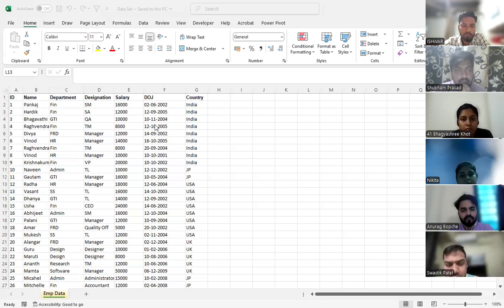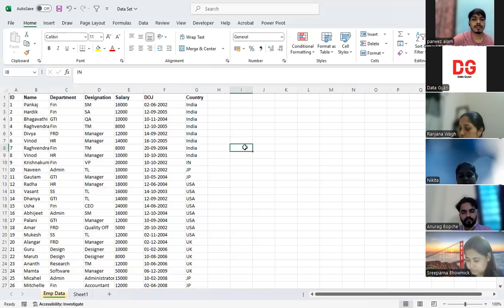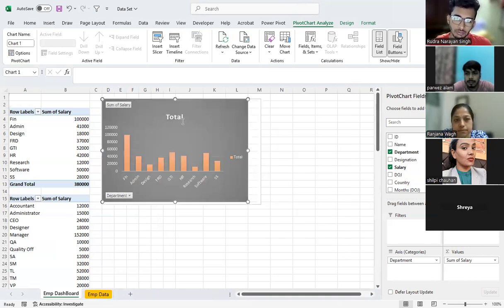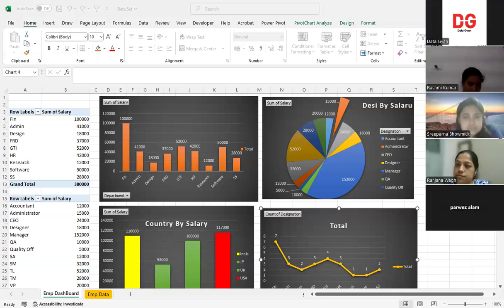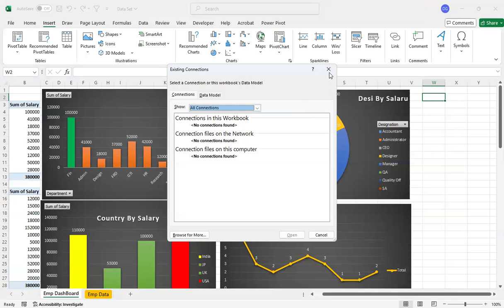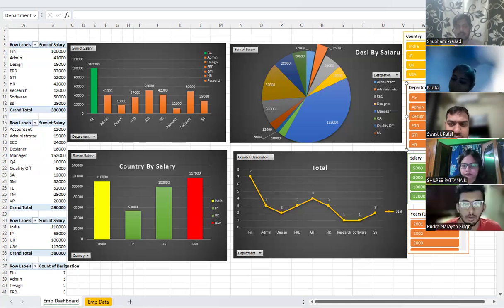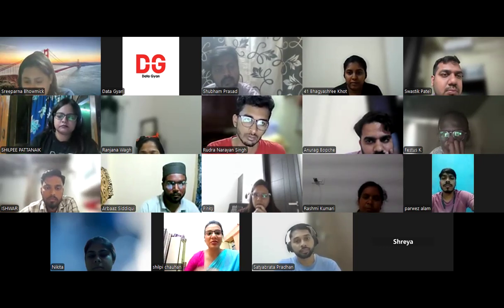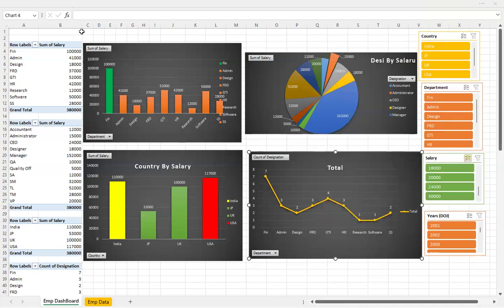Real Time Data Analyst Portfolio Project | Super 20 By Ranjan Sir | Using Excel in 2025 | DataGyan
Course Offered
Data Analytics |Data Science | Data Governance| HR Data Analytics | Banking & Finance Analytics | Pharma Data Analytics | Business Analytics